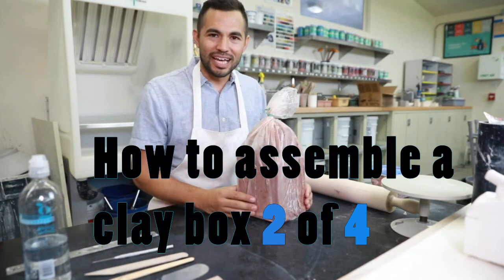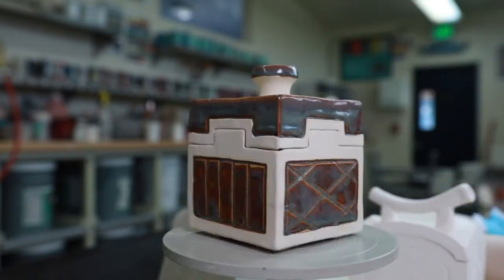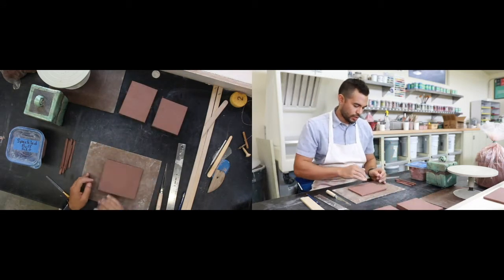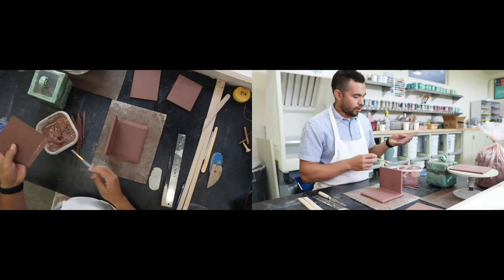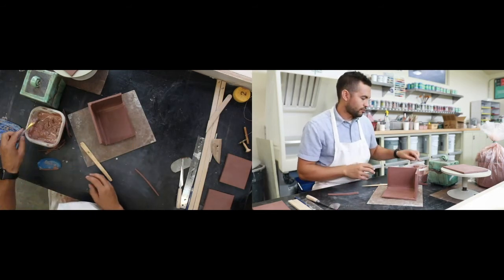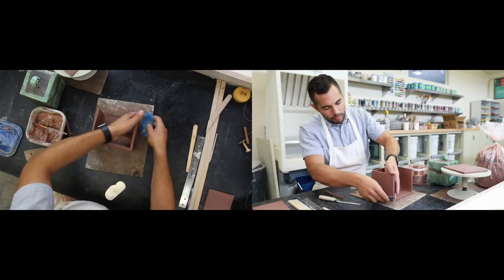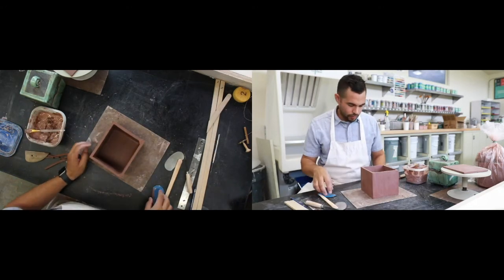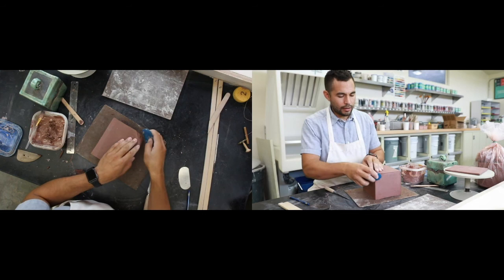How to Assemble a clay box 2of4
This Video is part 2 of 4.  You will see how i put together clay slabs to make a slab built box. the techniques shown can be used on any slab built project that needs to assemble slabs of clay.

Tools used:
-slip
-2 wooden slab roller sticks
-paintbrush
-serrated metal scraper
-rubber kidney
-knife
-ruler
-wooden rib
-wooden modeling tool
-plastic bag

Time Stamp:
Different types of example boxes
-0:04 - first example box
-0:38 - second example box
-1:46 - third example box
-2:08 - fourth example box
-2:44 - fifth example box
-3:22 - sixth example box
Box assembly
-3:50 - bases and sides
-5:15 - start building sides
-5:25 - scoring
-6:26 - slipping
-6:40 - adding side onto base
-7:04 - scoring of second side
-7:25 - slipping of second side
-7:50 - addition of second side
-8:29 - smoothing sides
-8:56 - fixing dents
-9:10 - making coils
-9:24 - placing coils
-10:09 - securing coils
-11:20 - third base
-11:34 - scoring of third side
11:58 - slipping third side
12:12 - adding third side onto base
12:32 - smoothing third side
13:30 - putting coil into third side
13:39 - securing coil  13:59 - fourth side
14:04 - scoring fourth side
14:30 - adding fourth side
14:35 - structurally sound explanation
16:01 - more coils
16:45 - smoothing out box
16:56 - flipping box
17:13 - cutting out bottom piece
18:05 - fixing hole in clay
18:50 - flattening bottom
19:14 - scraping clay
19:36 - covering box